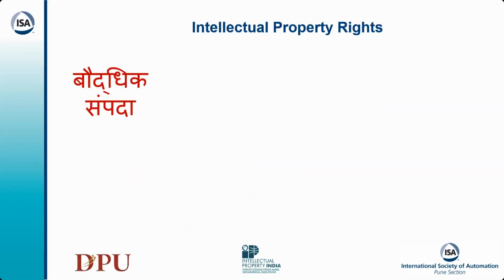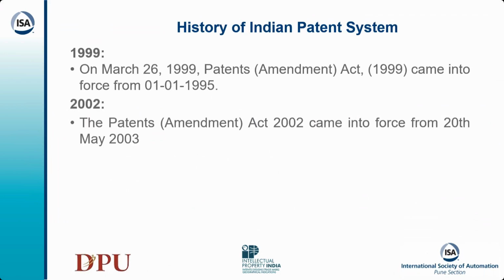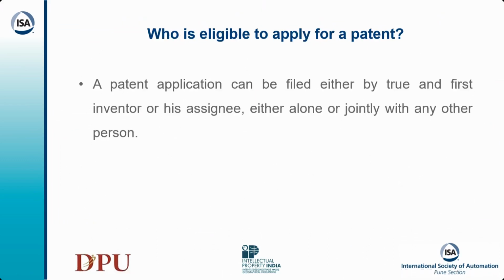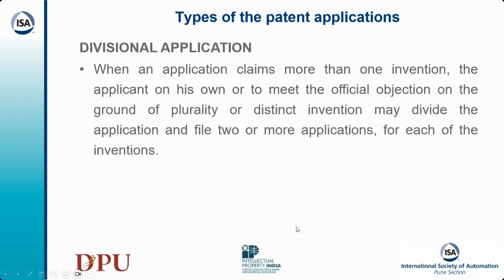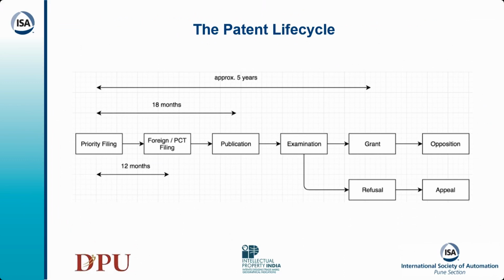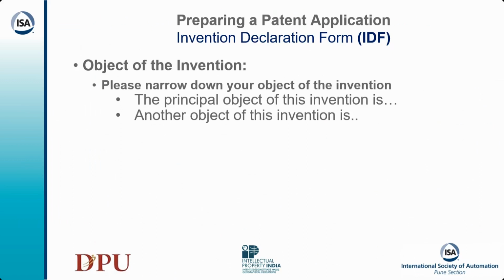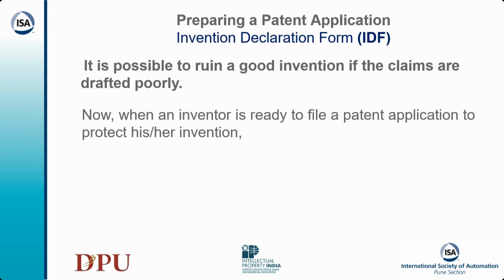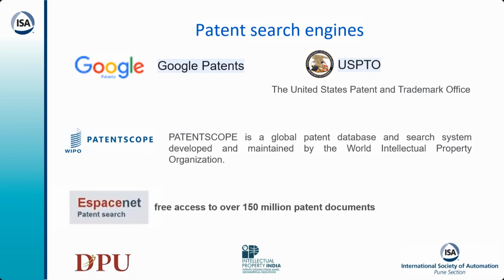Tech-talk on Patents & Copyrights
Tech-talk on Patents & Copyrights  by ISA Pune Section

1:54 start